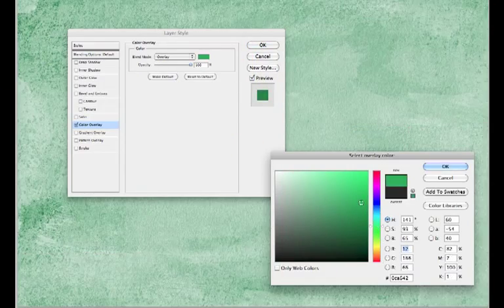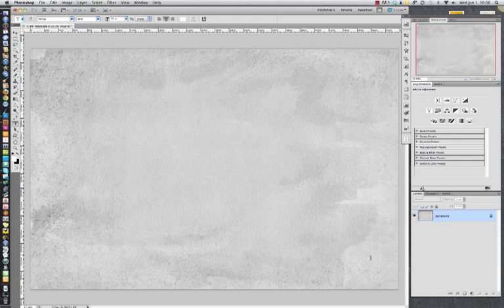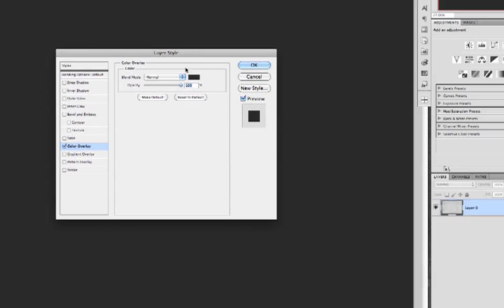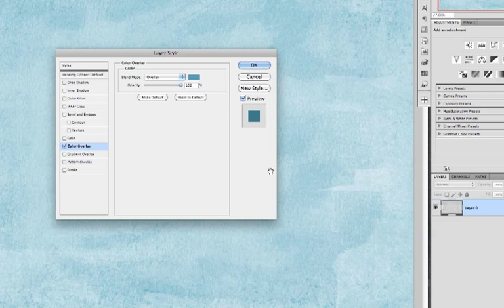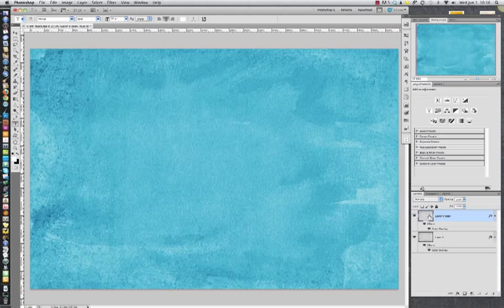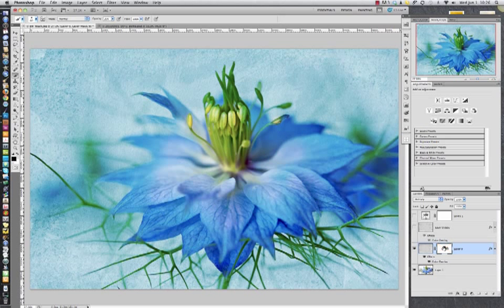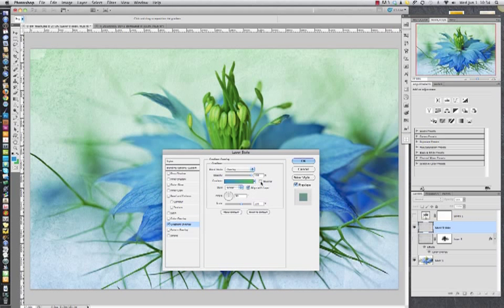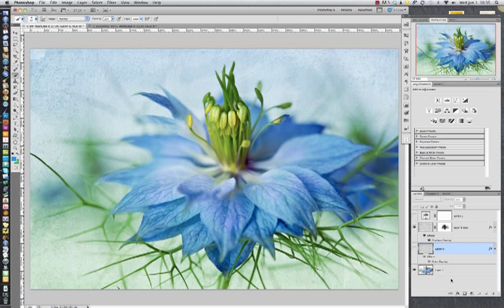Colorize Your B&W Textures with a Color Overlay Layer Style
Use Photoshop's Color and Gradient Overlay layer styles to create unlimited color variations with a black and white texture.